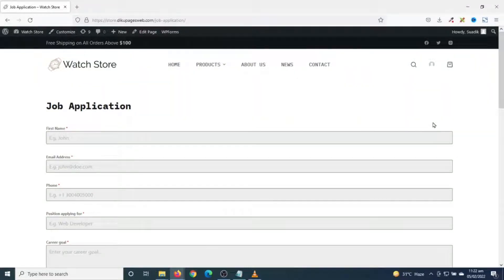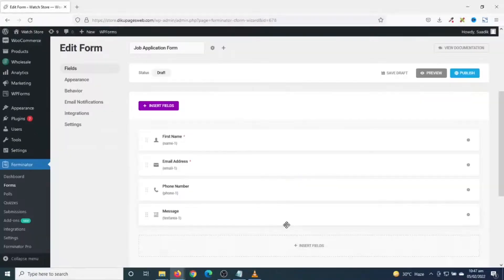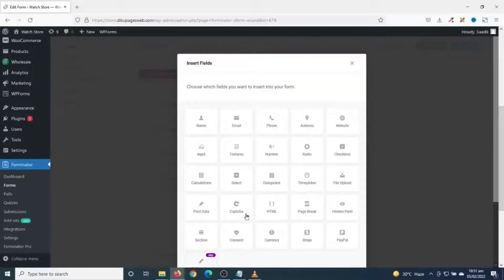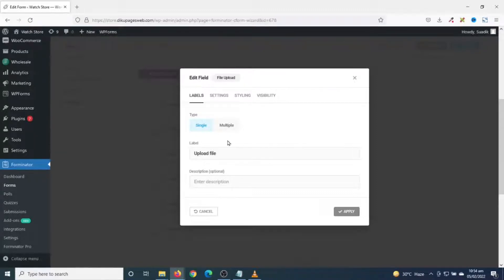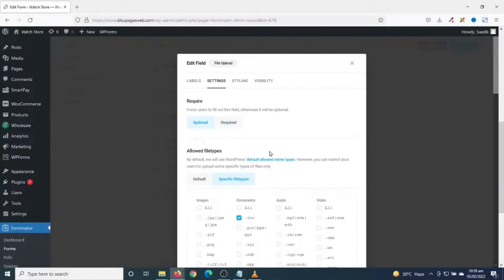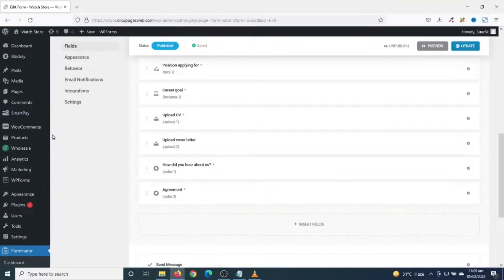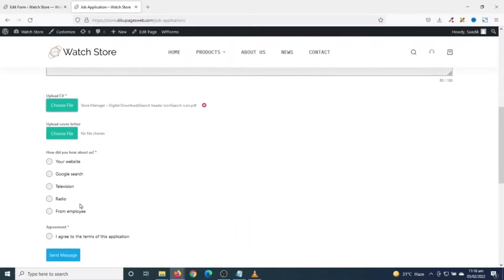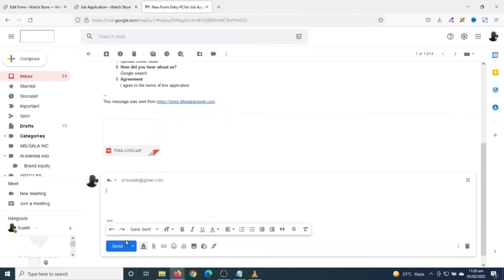How to Create a Job Application Form in WordPress with File Upload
In this wordpress tutorial, you will learn how to create a job application form in wordpress with file upload. I will specifically show you how to create a job application form using forminator plugin.